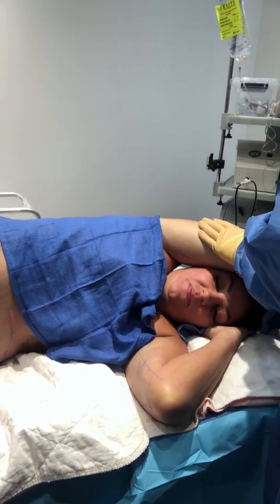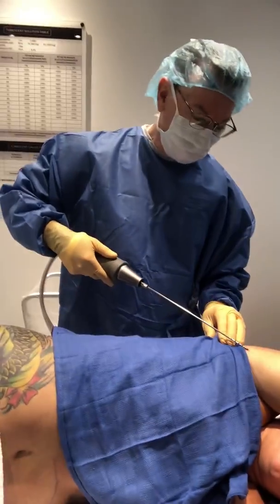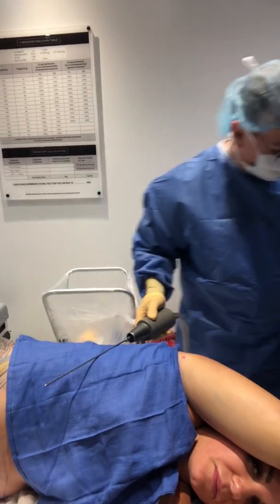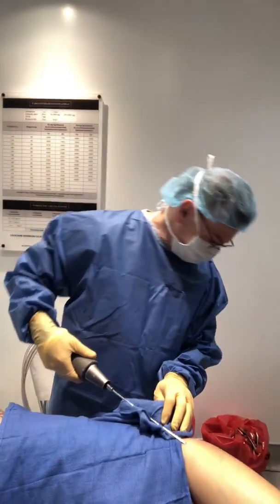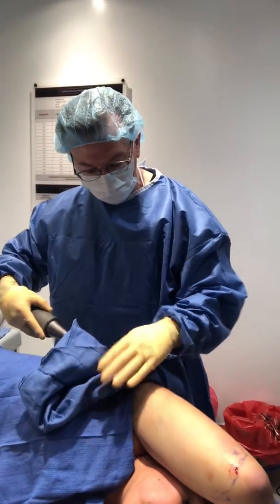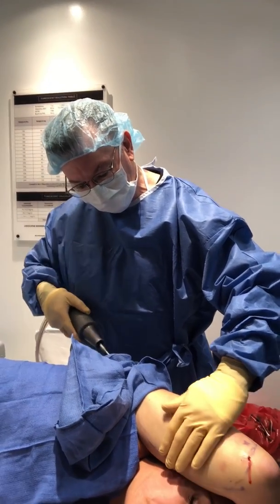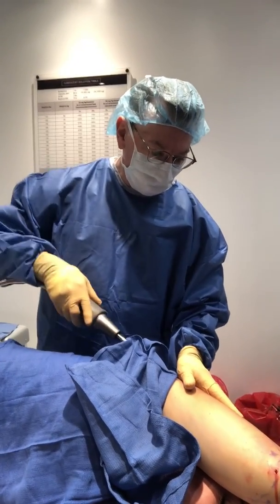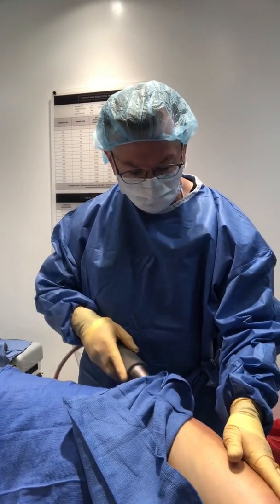AirSculpt TV Episode #59: Arm AirSculpt Fat Removal in Houston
Our weekly live Thursday episode features an Arm AirSculpt treatment, which removes fat with enhanced finesse and considerably less abrasiveness than arm lipo, performed in our beautiful Houston office. Patient is a AirSculpt Employee*